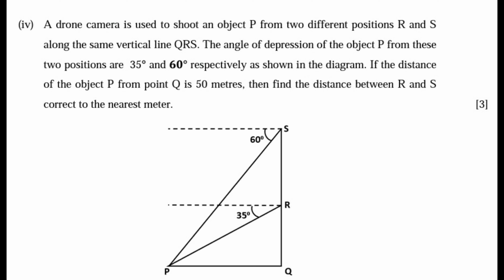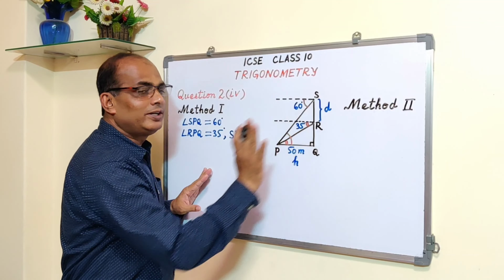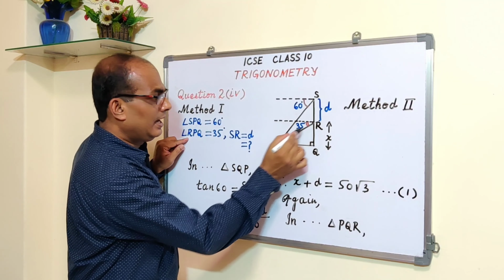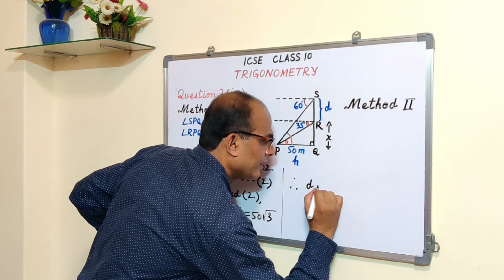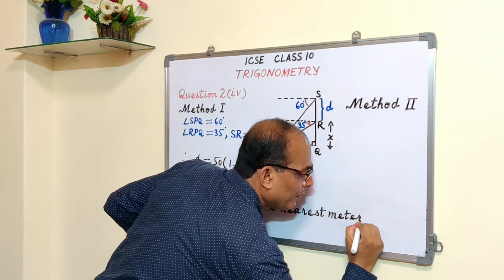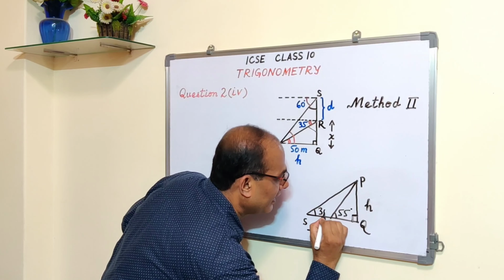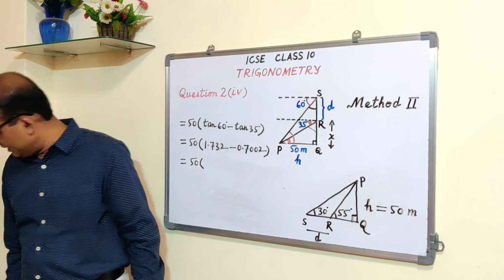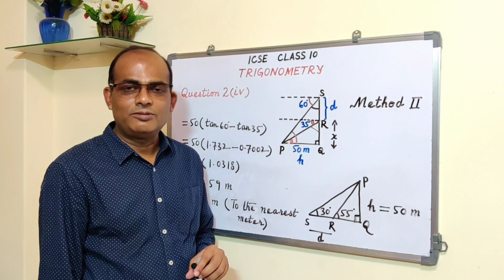ICSE 10 MATHS | SEM 2 |2022| P8 | SPECIMEN Q PAPER | HEIGHTS AND DIST | By Qaisar Iqbal, MUMBAI.